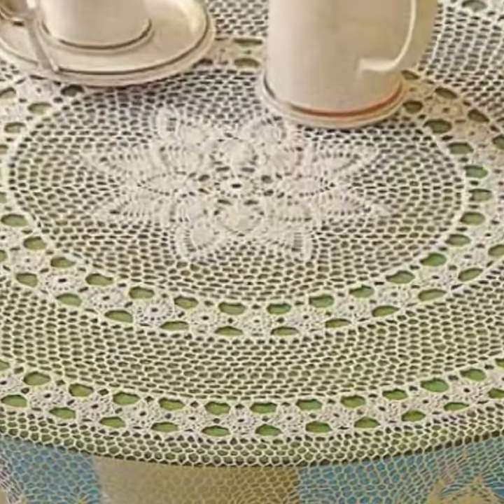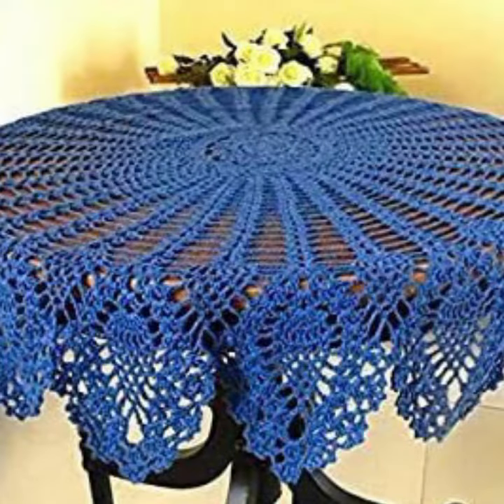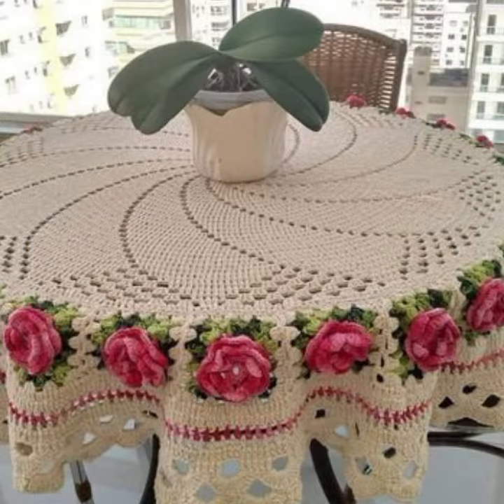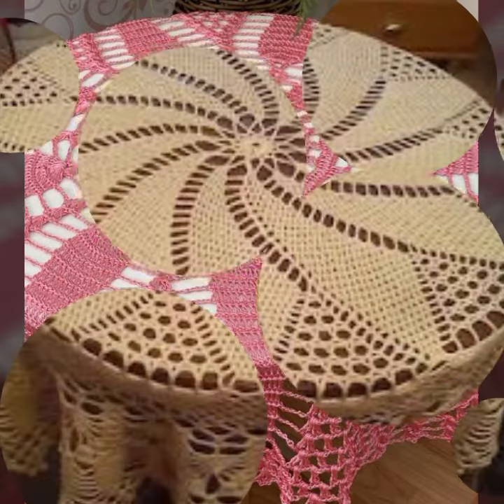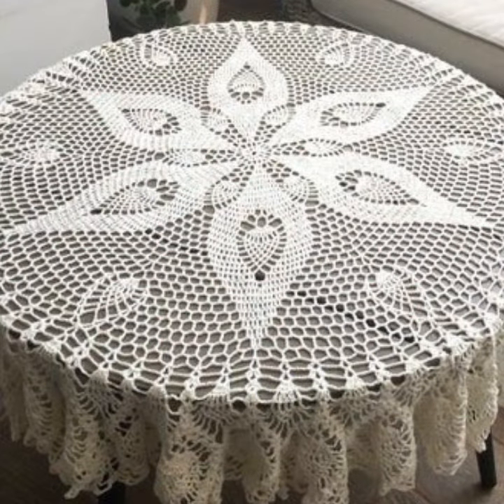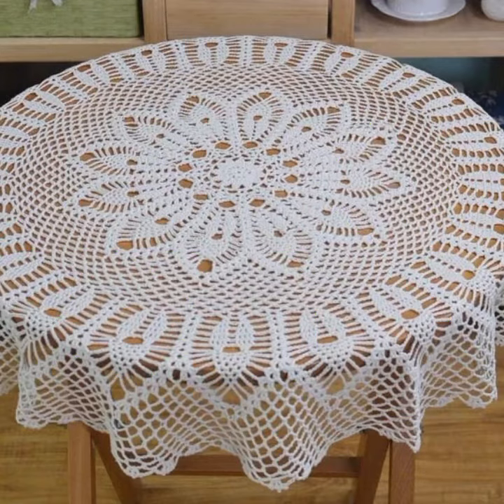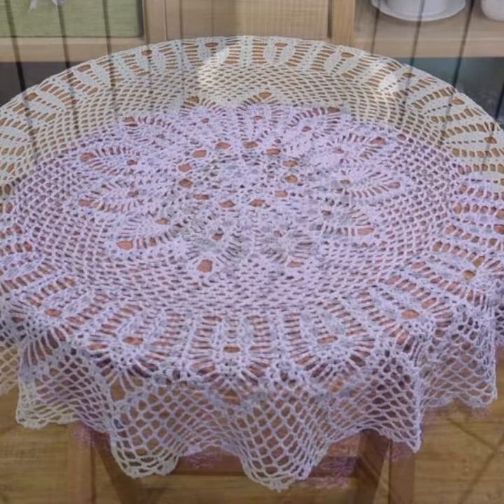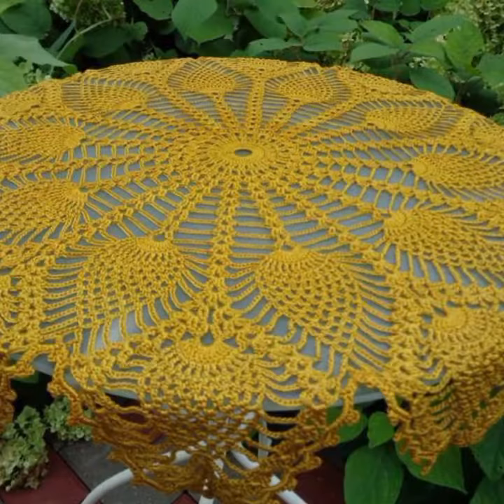highly running ideas of crochet table covers patterns